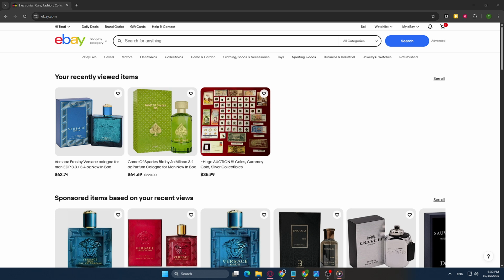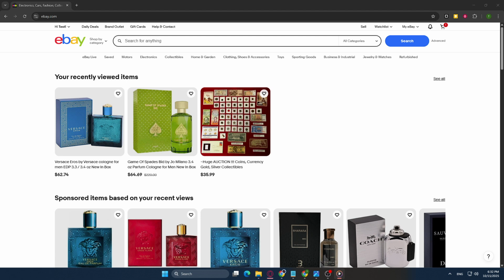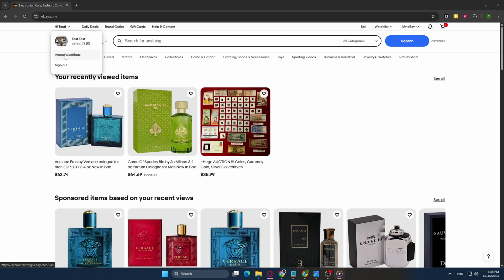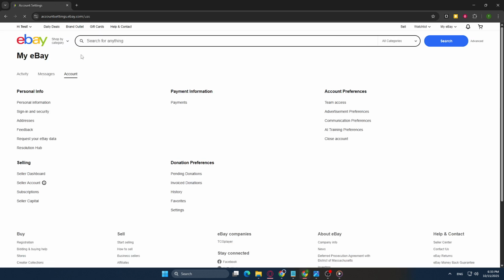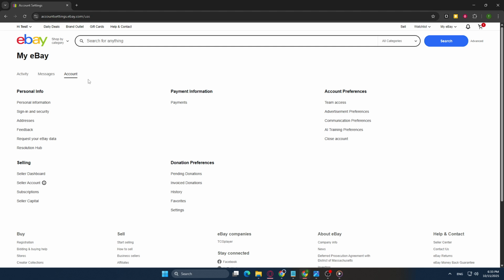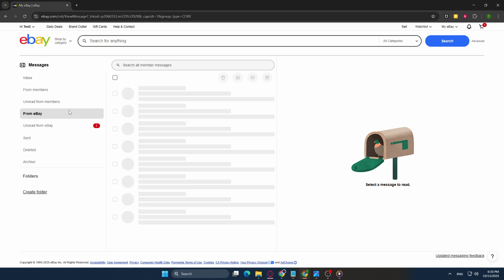How To Get eBay Coupons And Discount Offers [2026 Guide]